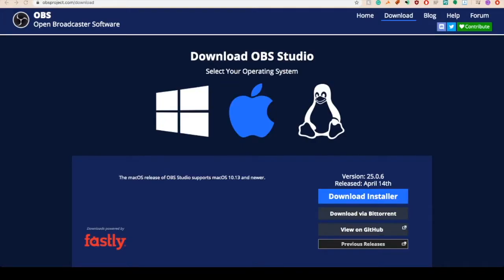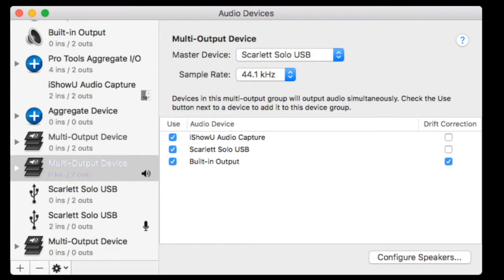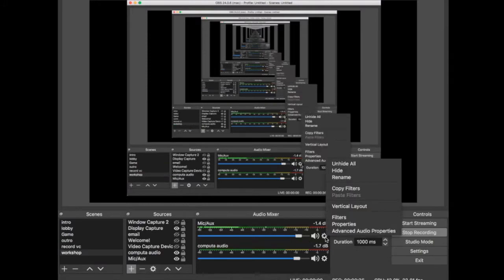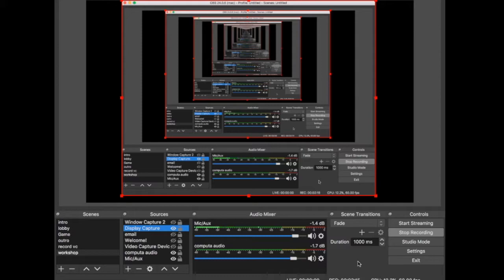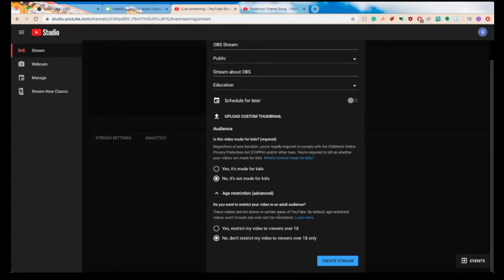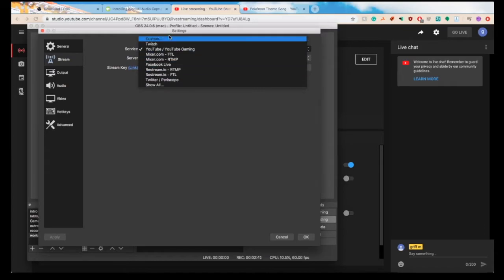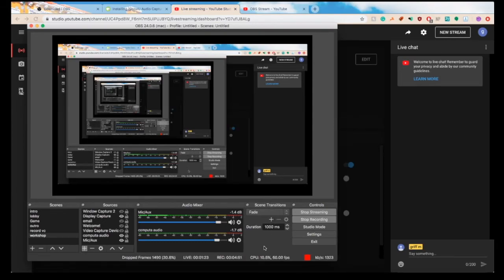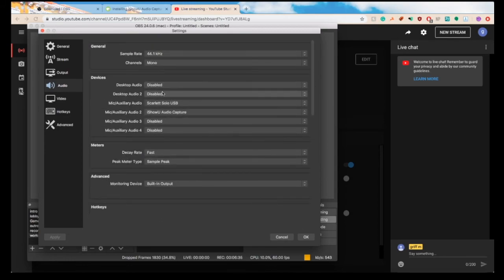OBS Workshop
Just a quick workshop on OBS and it's properties.